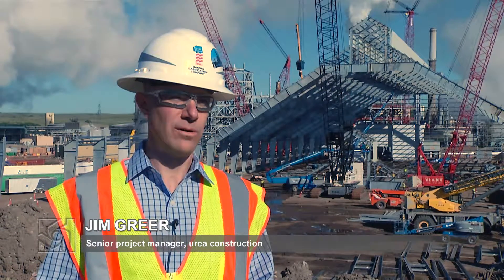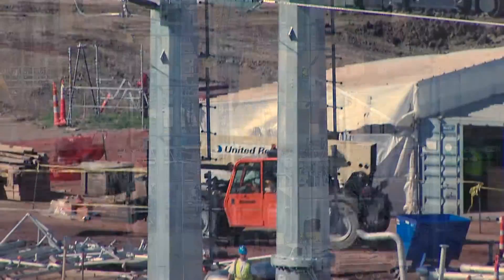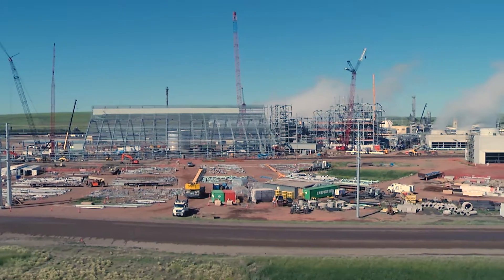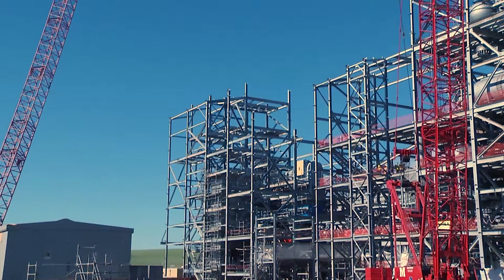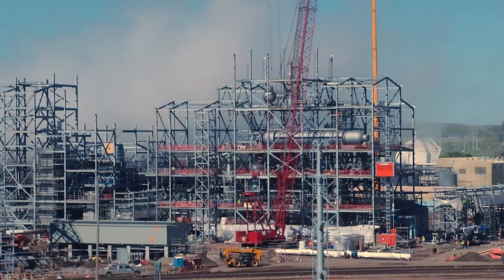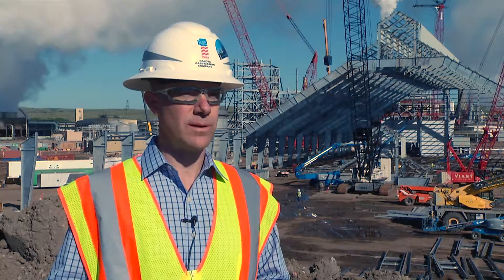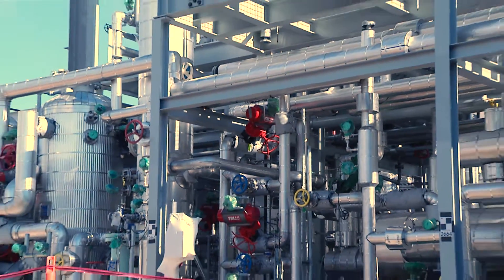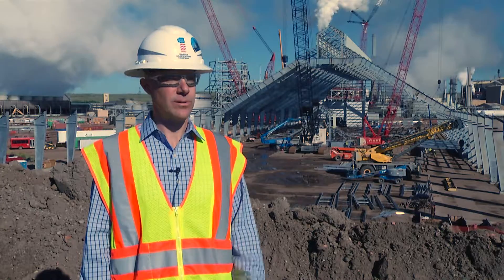Urea production facility construction update: June 2016